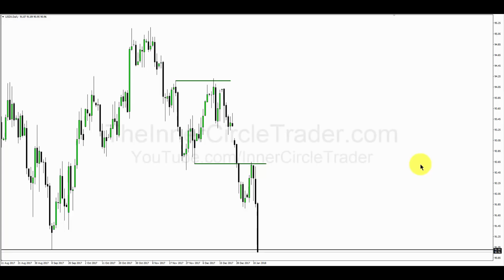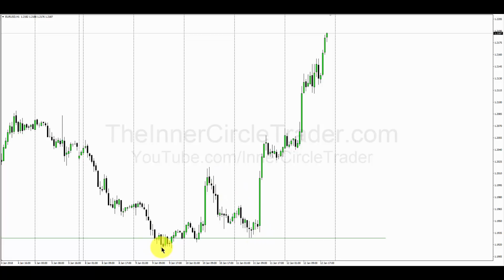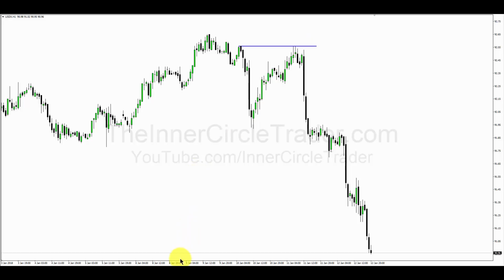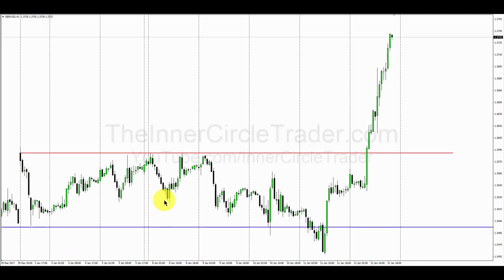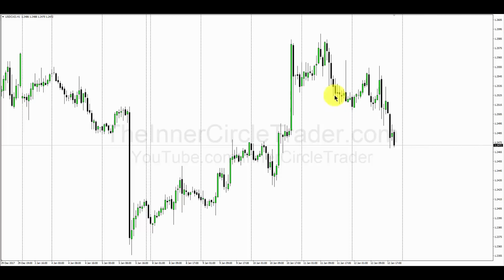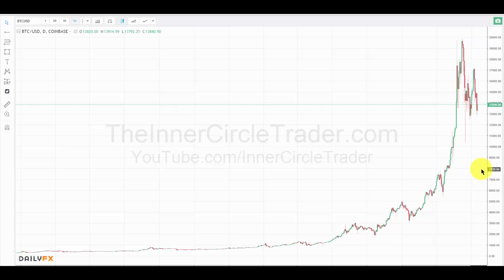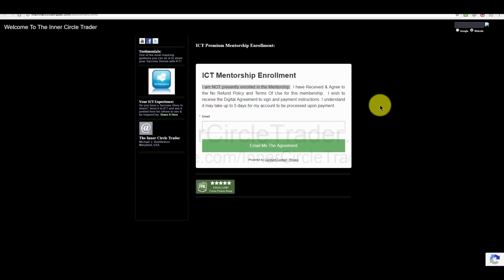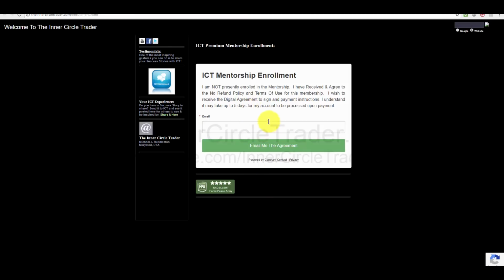ICT January 12, 2018